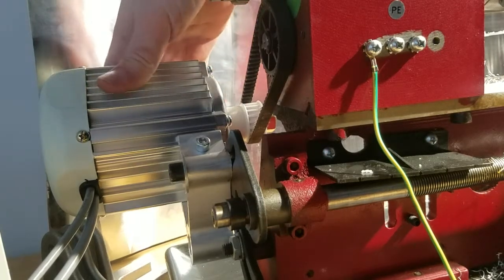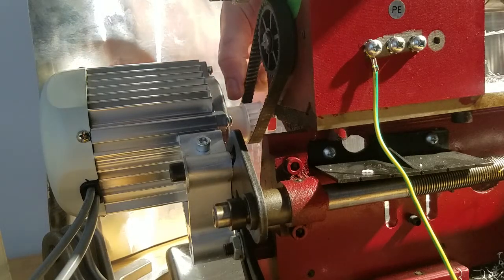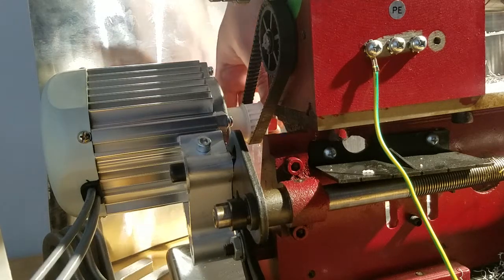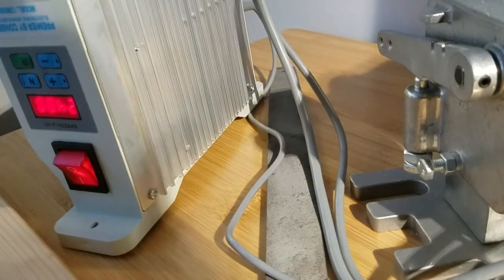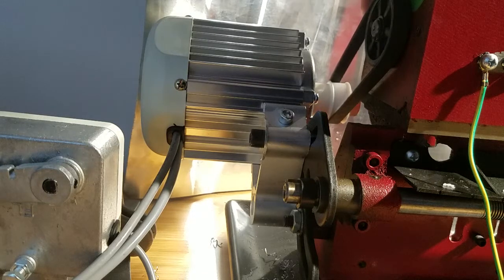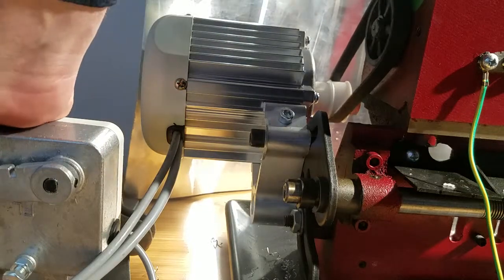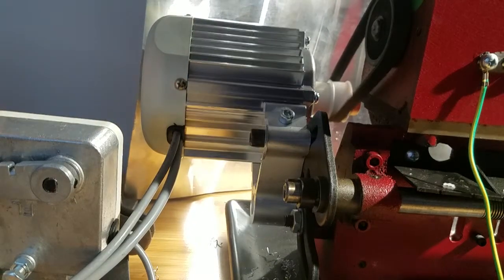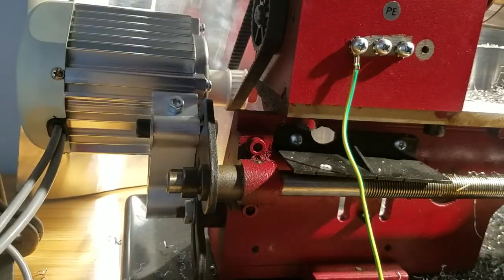Consew CSM3000 mini lathe upgrade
Servo motor upgrade 1 horsepower for Harbor Freight mini lathe.  The pulley is a T5 profile using the original belt and the original drive pulley.